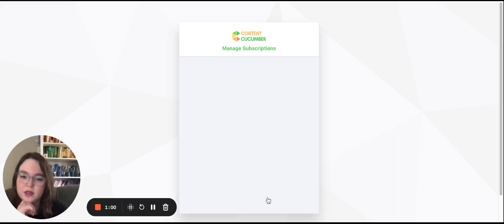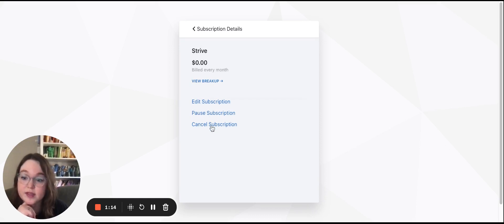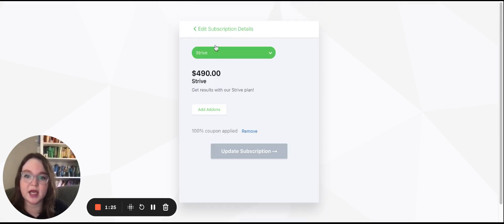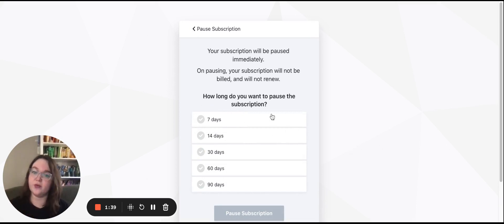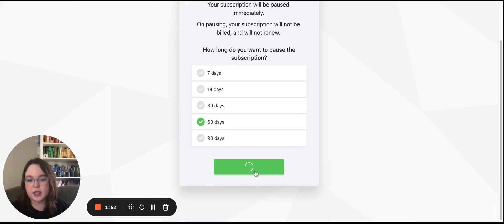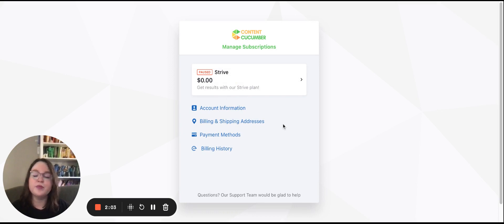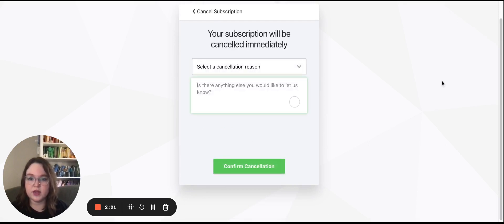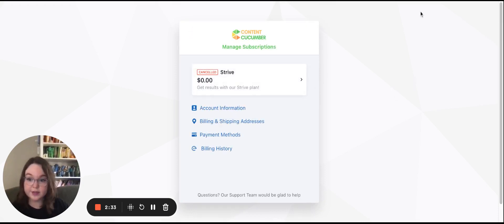How to Manage Your Content Cucumber Subscriptions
Here's a quick tutorial for clients who want to update their Content Cucumber subscription. Through our platform, you are able to modify your subscription, add new features, pause your subscription, and cancel your subscription.

If you have any questions, please reach out to our team at or Sarah, Director of Ops, at . We are always happy to help with whatever you may need!